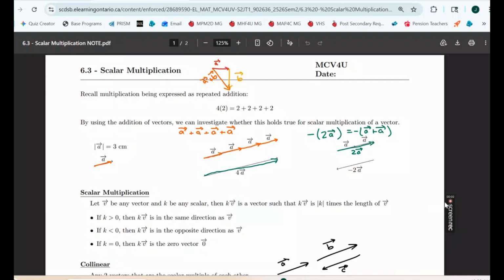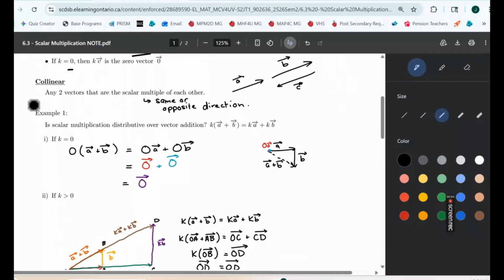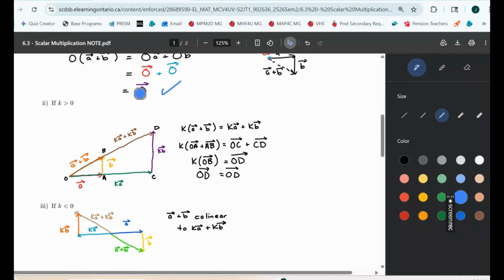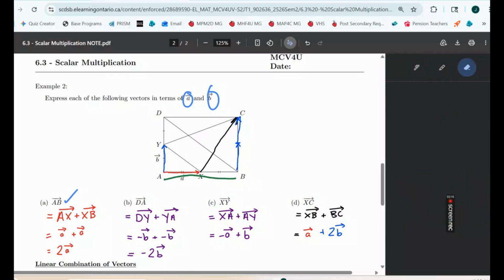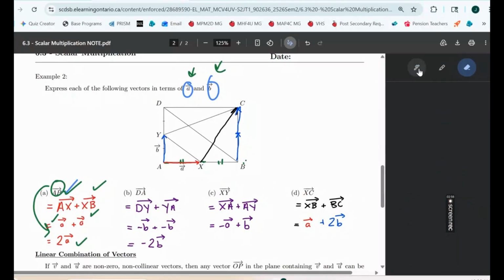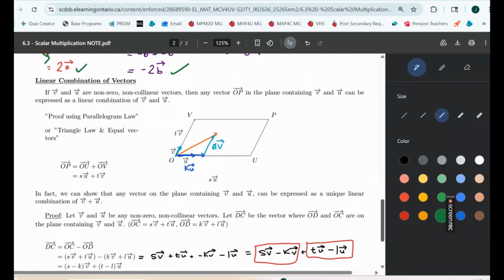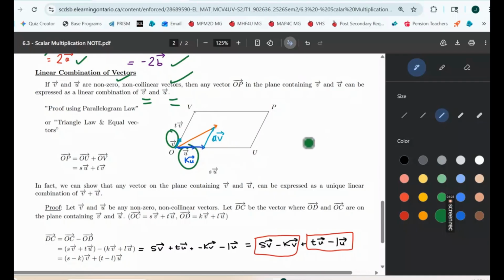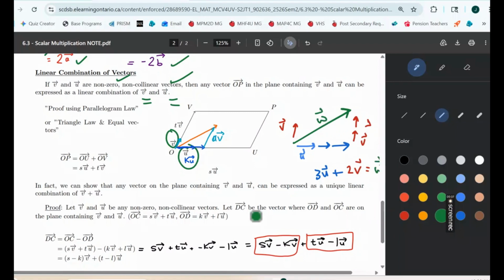6 3 Scalar Multi